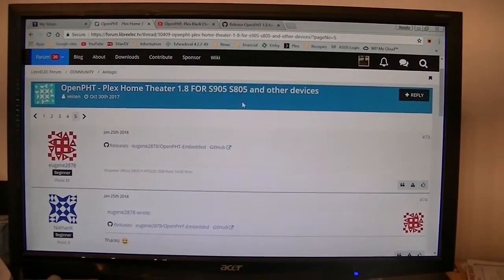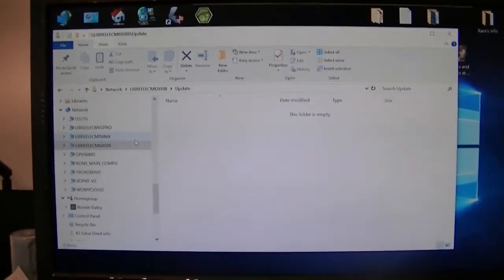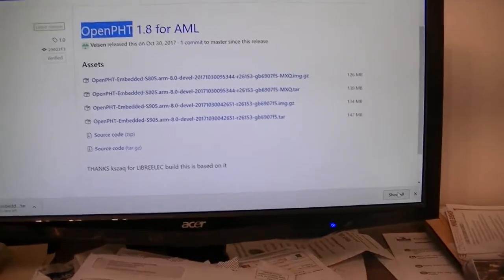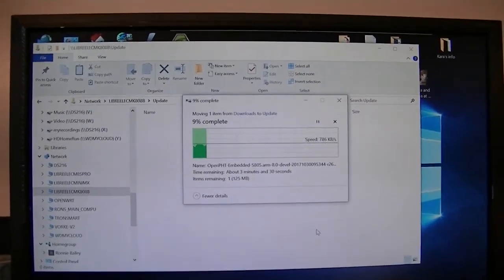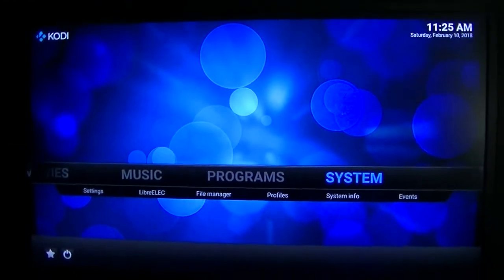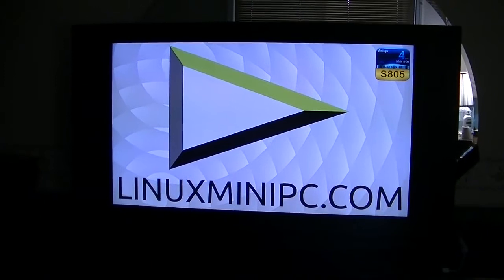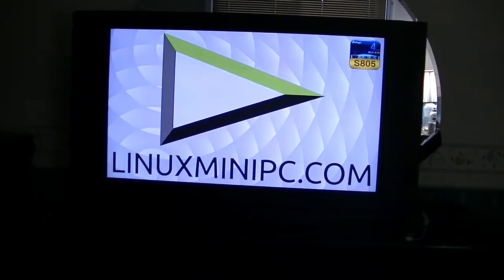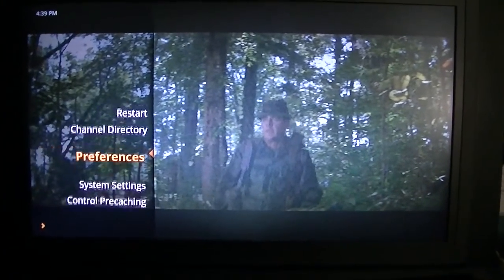How to install OpenPHT Plex Home Theater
For the Plex aficionado, an inexpensive Plex Theater Player.  This LibreELEC can be installed on most Amlogic S805 and S905 devices.

LibreELEC thread for the information.

LInk for the firmware